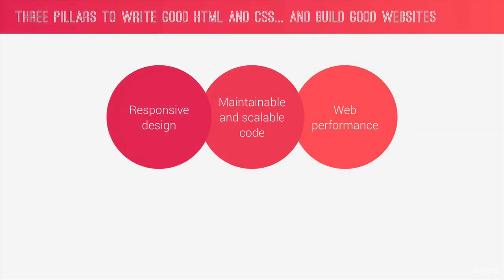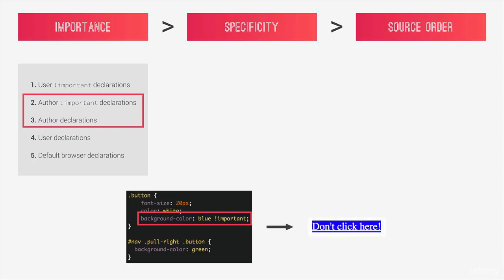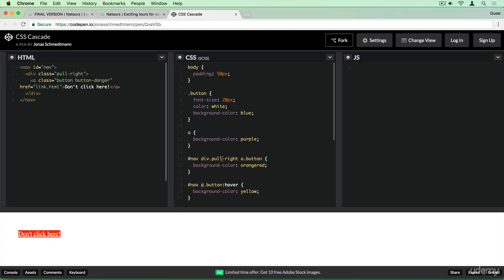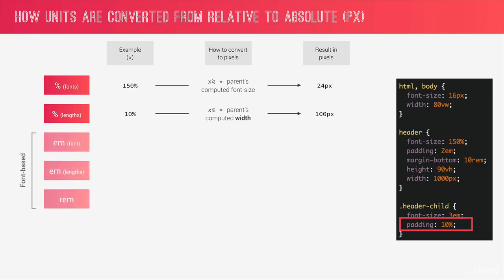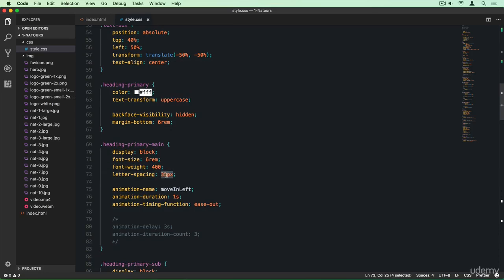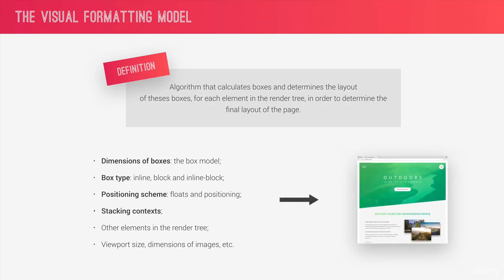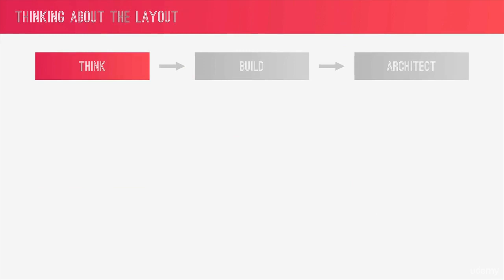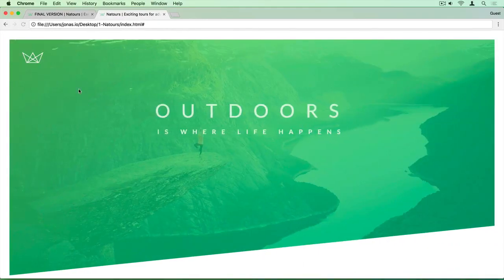SASS Part 2